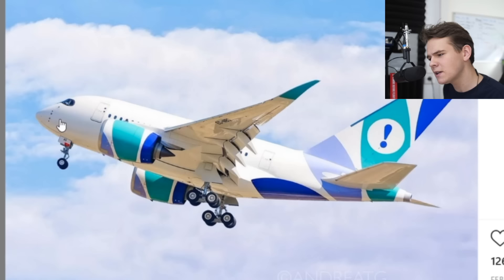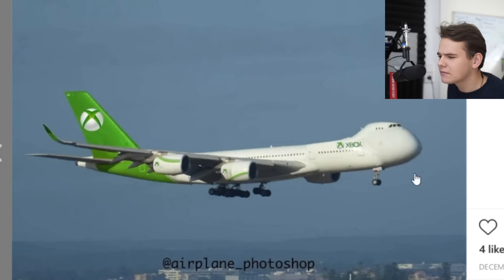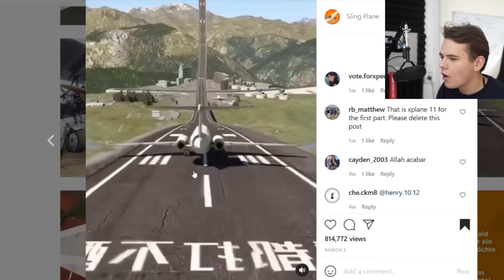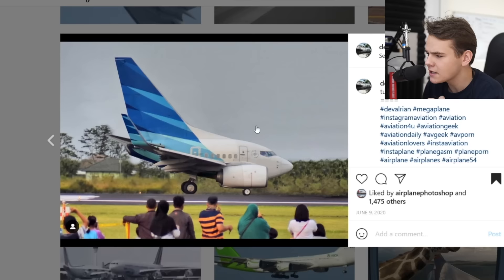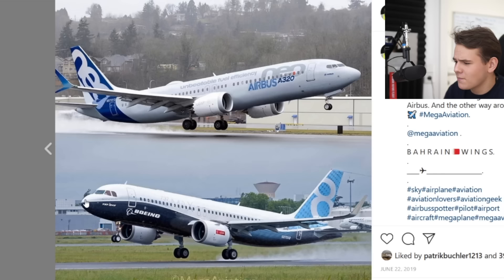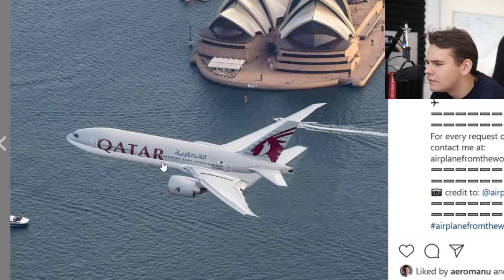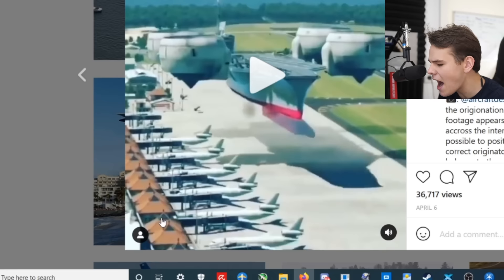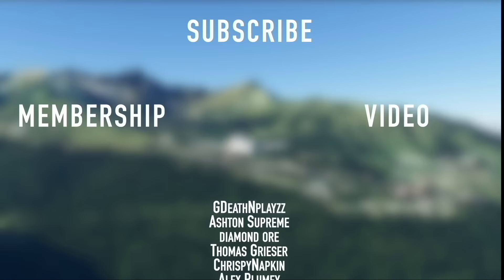🤔These Airplane Concepts Are Really WEIRD🤔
Today's Video: 🤔These Airplane Concepts Are Really WEIRD🤔

PC:
16" MacBookPro for editing.

©Swiss001 2021